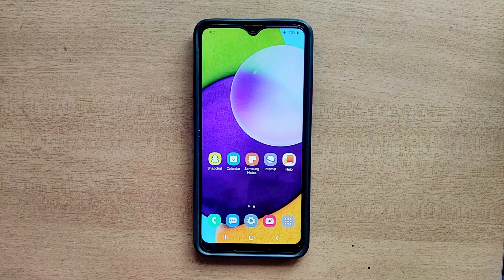How To Change App Icon Layout In Samsung Galaxy Mobile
Included contents in this video:

1.How to Change App Icon Layout In Samsung Galaxy Mobile

2.How to Edit App Icon Layout In Samsung Galaxy Mobile

3.How to Set App Icon Layout In Samsung Galaxy Mobile

4.How to Reset App Icon Layout In Samsung Galaxy Mobile

5.How to Manage App Icon Layout In Samsung Galaxy Mobile

6.How to Adjust App Icon Layout In Samsung Galaxy Mobile

7.How to Select App Icon Layout In Samsung Galaxy Mobile

8.How to Apply App Icon Layout In Samsung Galaxy Mobile

9.How to Setting App Icon Layout In Samsung Galaxy Mobile

10.How to Manually Change App Icon Layout In Samsung Galaxy Mobile

11.How to Choose App Icon Layout In Samsung Galaxy Mobile

12.How to Replace App Icon Layout In Samsung Galaxy Mobile

13.How to Restore App Icon Layout In Samsung Galaxy Mobile

Shortcut:  Menu Guide :

Samsung A30
Samsung A20 4G
Samsung A12
Samsung A03
Samsung A10
Samsung A21
Samsung A22
Samsung A6
Samsung A31
Samsung A50
Samsung A51
Samsung A52
Samsung A53
Samsung F12
Samsung F13
Samsung F20
Samsung F22
Samsung M12
Samsung M13
Samsung M21
Samsung M30
Samsung M31
Samsung M32
Samsung M33
Samsung M35
Samsung M51
Samsung M52 5G
Samsung M53
Samsung M33
Samsung M13
Samsung M23
Samsung M50